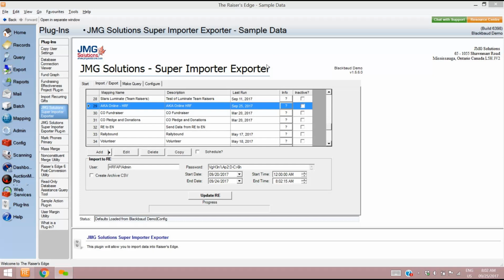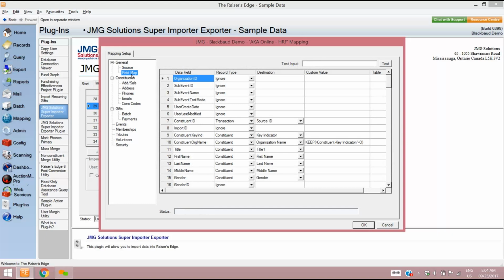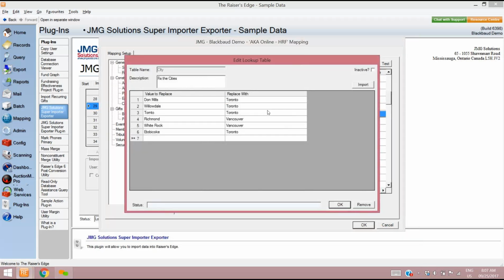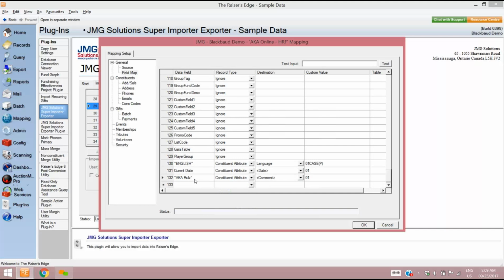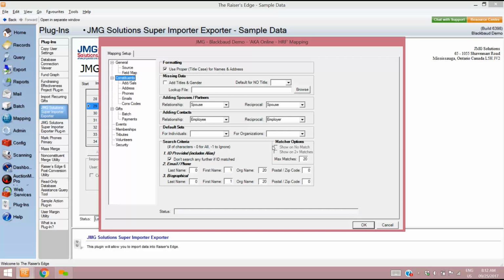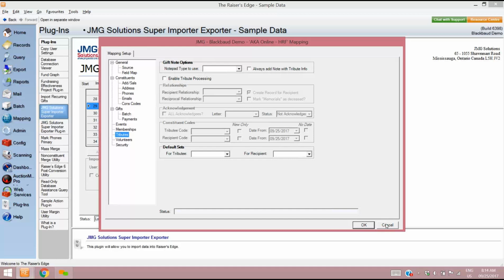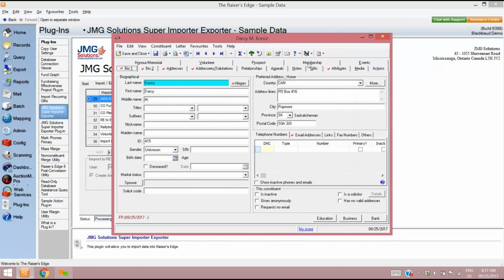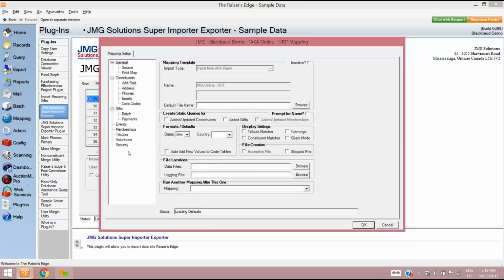JMGSolutions Super Importer Exporter For AKA Raisin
Learn how to use the JMG Solutions Super Importer Exporter with AKA Raisin.